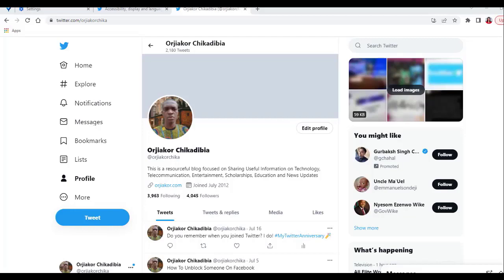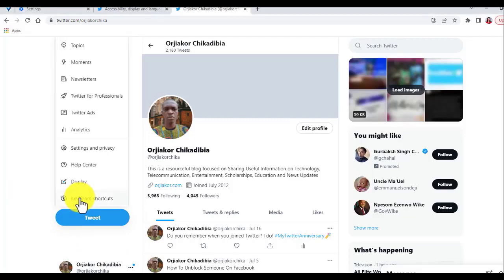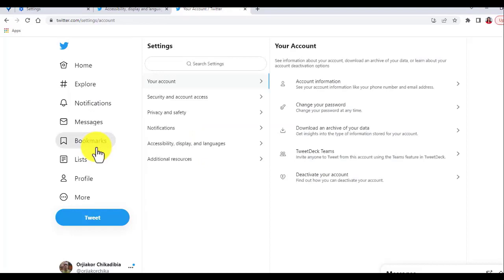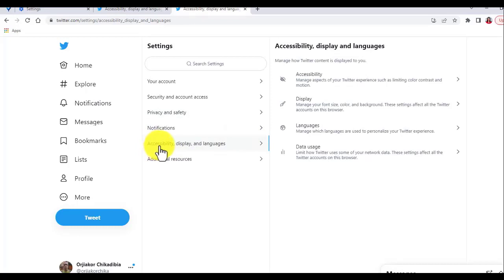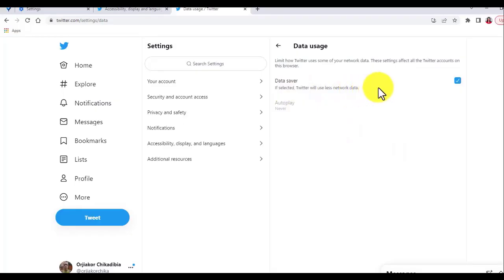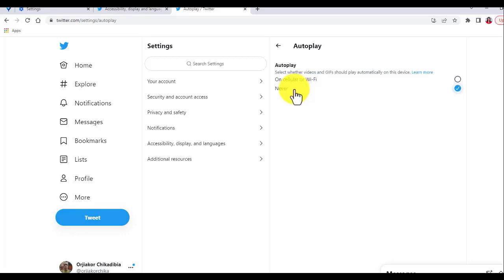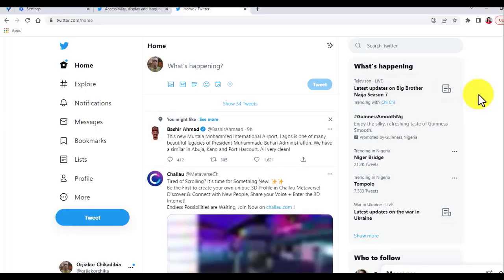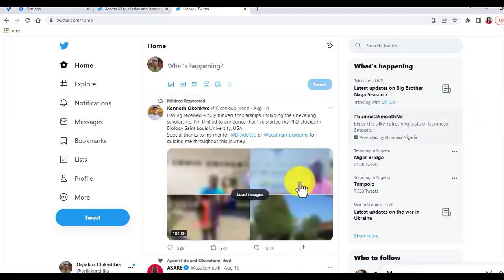How To Save Data When Browsing On Twitter / How To Switch To Data Saving Mode On Twitter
In this video, I will show you, How to Enable Data Saver Mode on Twitter.

To begin, open the Twitter app on your phone. Tap on your profile icon from the top left corner. A menu list will appear. Go to settings and privacy. Now tap on accessibility, display, and languages. Then go to, data usage.

At the top, you will see, a data saver. Simply check the box to enable it. That's it. From now on, videos won't autoplay, and lower-quality images will load. This automatically reduces your data usage for all Twitter accounts on this device.

Thanks